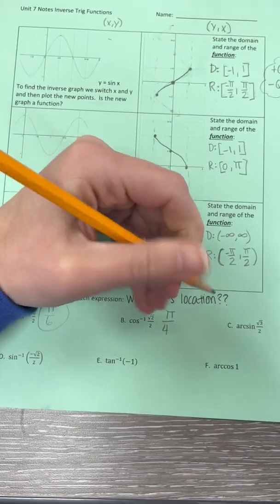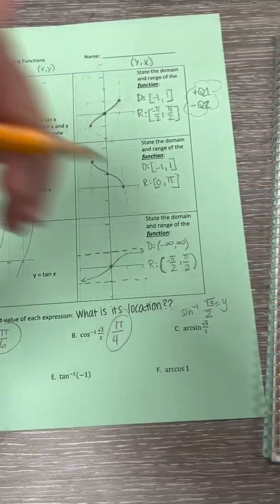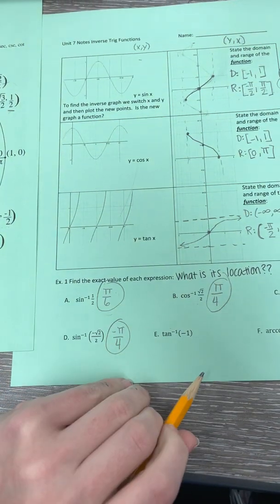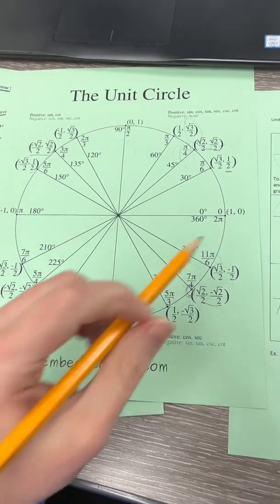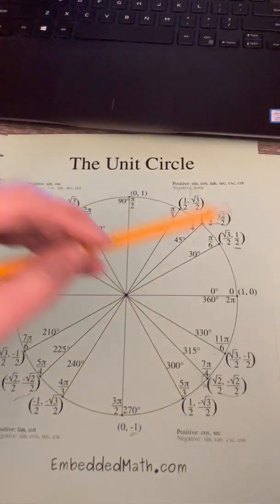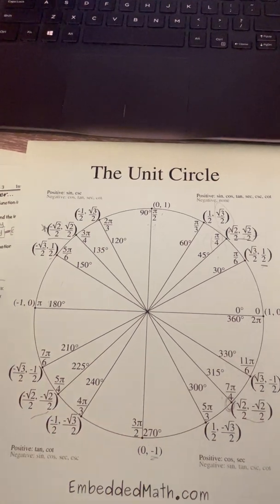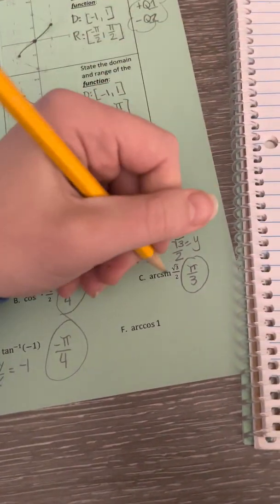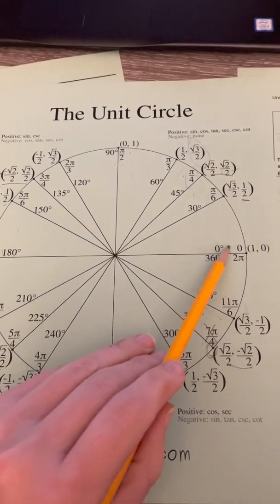7.3 Inverse Graphs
Drawing the Inverse graphs and working a few more examples